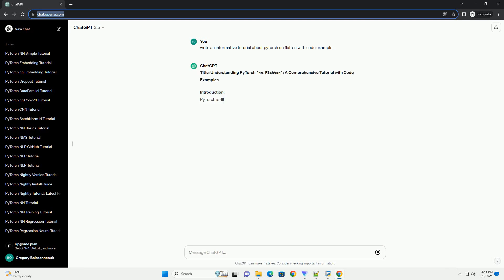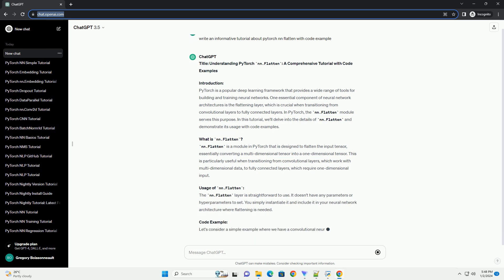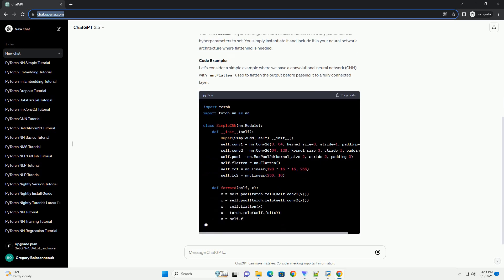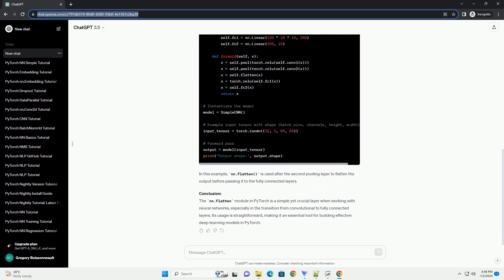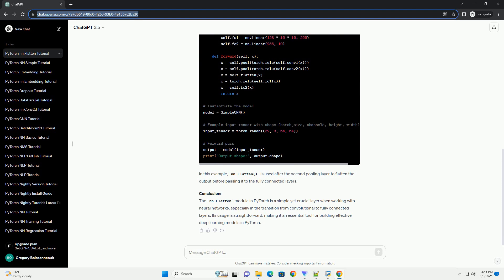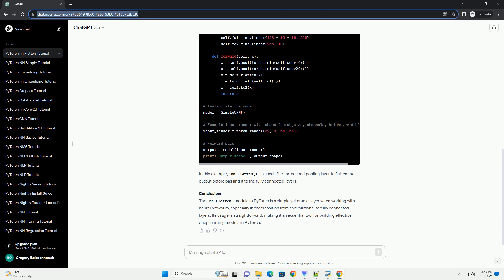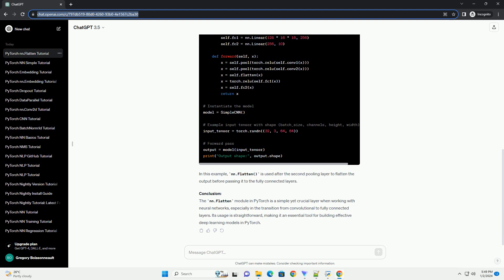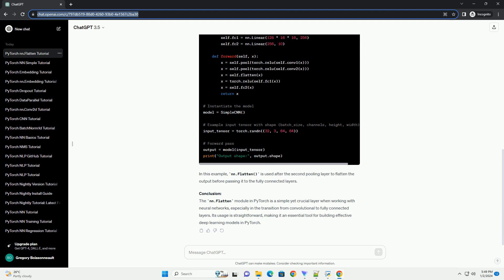pytorch nn flatten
Title: Understanding PyTorch nn.Flatten: A Comprehensive Tutorial with Code Examples
Introduction:
PyTorch is a popular deep learning framework that provides a wide range of tools for building and training neural networks. One essential component of neural network architectures is the flattening layer, which is crucial when transitioning from convolutional layers to fully connected layers. In PyTorch, the nn.Flatten module serves this purpose. In this tutorial, we'll delve into the details of nn.Flatten and demonstrate its usage with code examples.
What is nn.Flatten?
nn.Flatten is a module in PyTorch that is designed to flatten the input tensor, essentially converting a multi-dimensional tensor into a one-dimensional tensor. This is particularly useful when transitioning from convolutional layers, which work with multi-dimensional data, to fully connected layers, which require one-dimensional input.
Usage of nn.Flatten:
The nn.Flatten layer is straightforward to use. It doesn't have any parameters or hyperparameters to set. You simply instantiate it and include it in your neural network architecture where flattening is needed.
Code Example:
Let's consider a simple example where we have a convolutional neural network (CNN) with nn.Flatten used to flatten the output before passing it to a fully connected layer.
In this example, nn.Flatten() is used after the second pooling layer to flatten the output before passing it to the fully connected layers.
Conclusion:
The nn.Flatten module in PyTorch is a simple yet crucial layer when working with neural networks, especially in the transition from convolutional to fully connected layers. Its usage is straightforward, making it an essential tool for building effective deep learning models in PyTorch.
ChatGPT